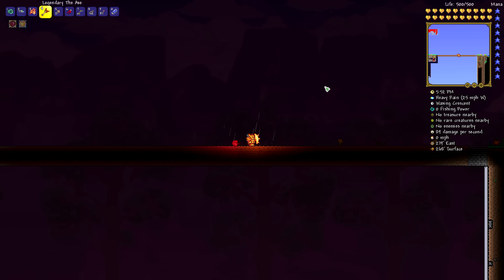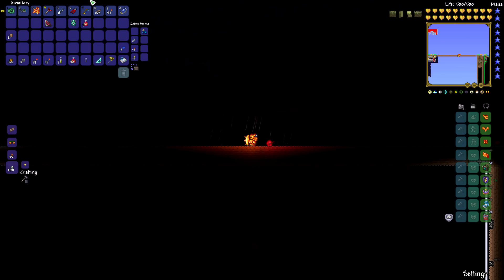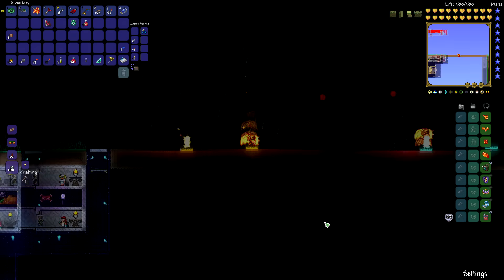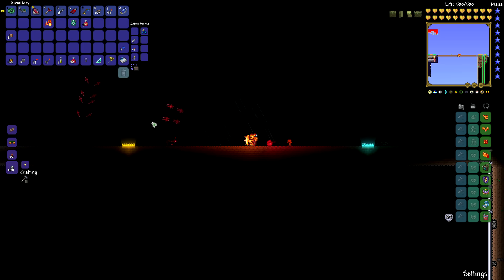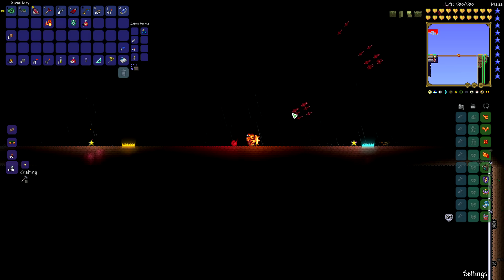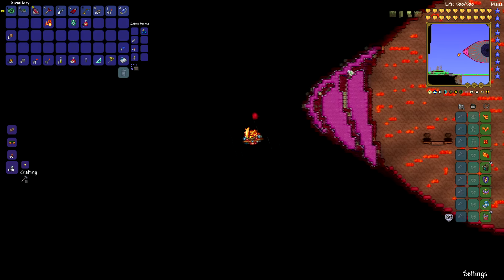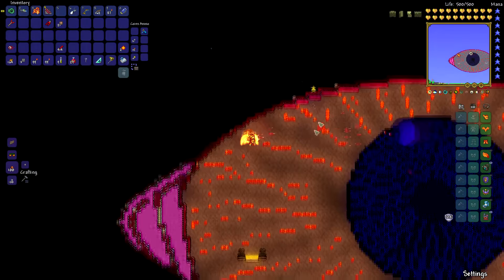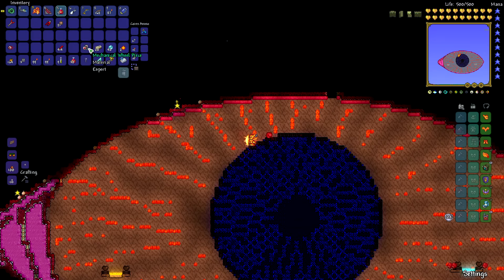Twins | Terraria Expert Mode Bosses #4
Something to put the fright into the Twins for Halloween...